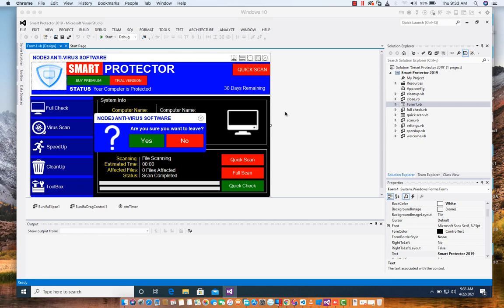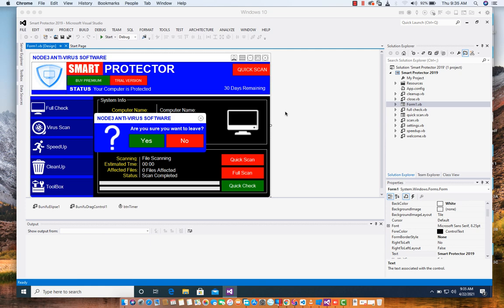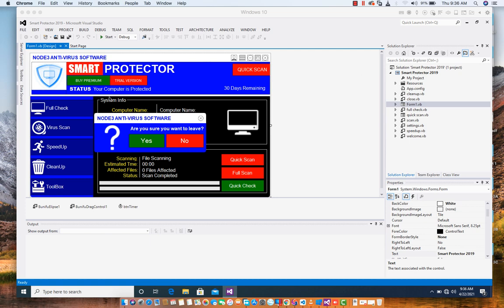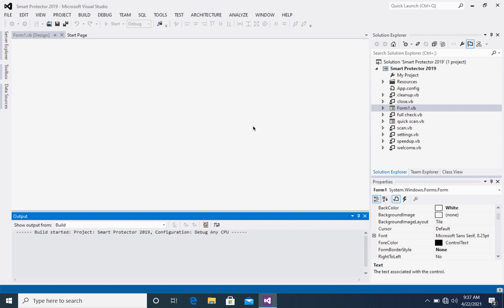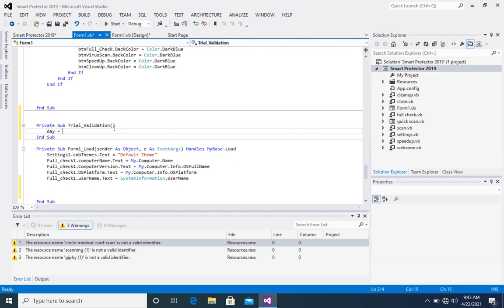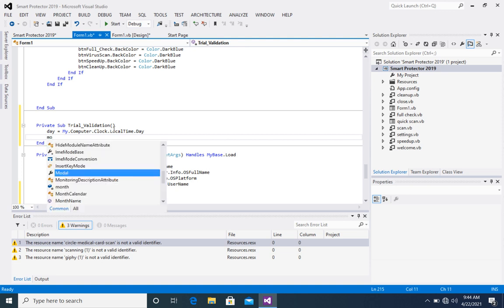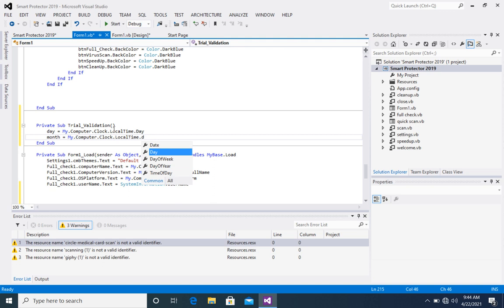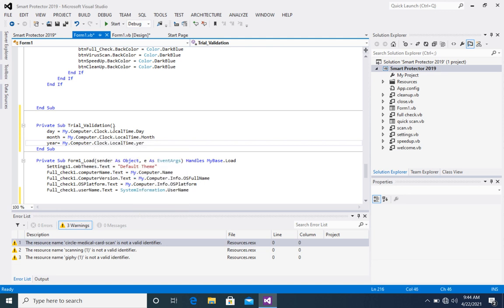[30 days Trial] How to create an Advance Anti Virus Software in VB NET Free Source Code